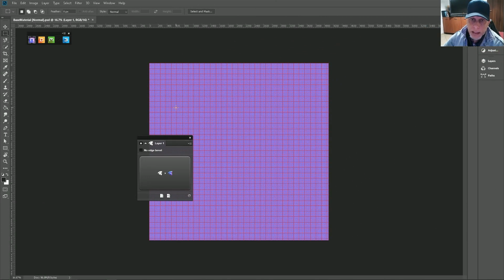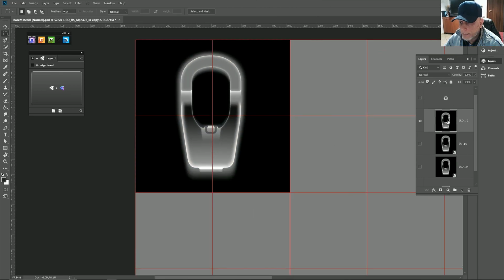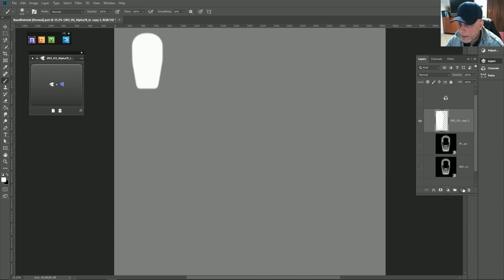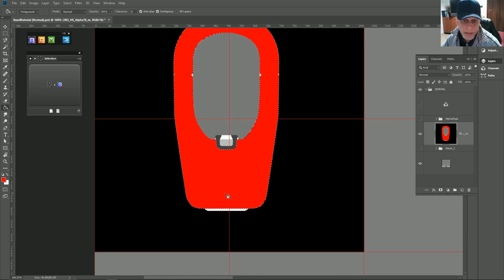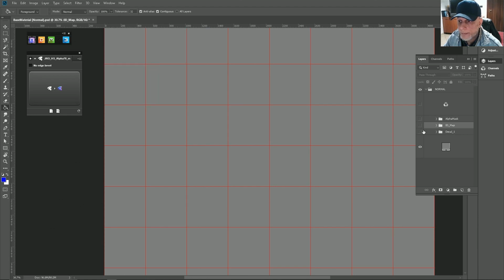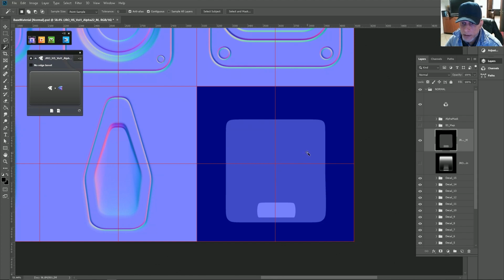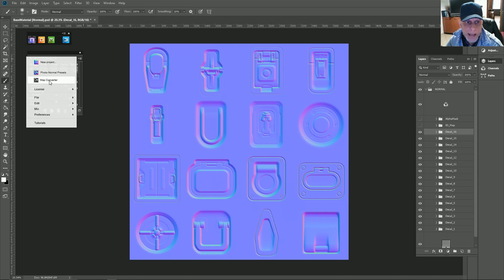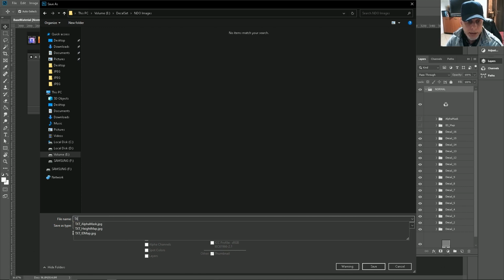How to make Decals from zero to hero in Modo for Unreal Engine 5 part 1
Hello people!!! In the first part I'll be showing you how to create decals in Photoshop from scratch, next, I will export all the neded maps, then I am going to work in Modo, I will show you how to fire decals on any mesh by one click,, as well as how to set up the material, and finally I am going to export the model to use it in UE5, we will be taking advantage of parallax occlusion mapping to have our decals look visually awesome.
Take a seat and enjoy the video.